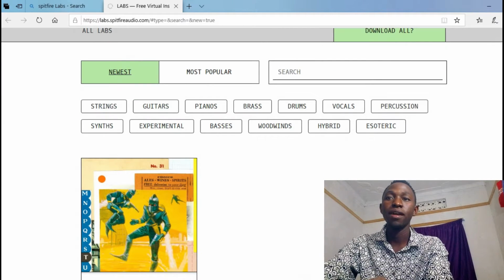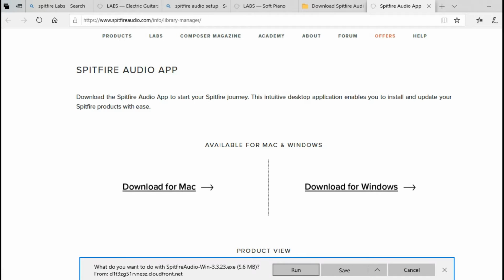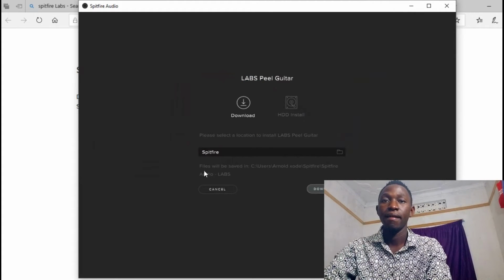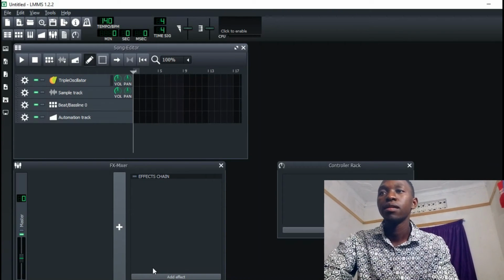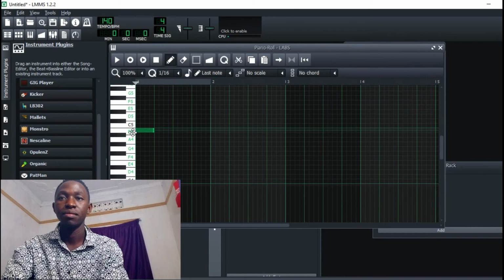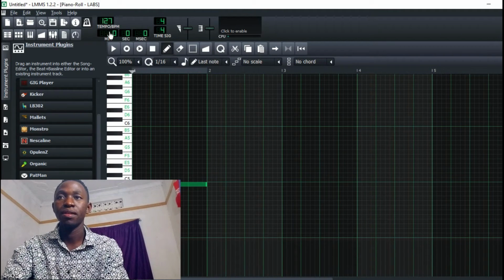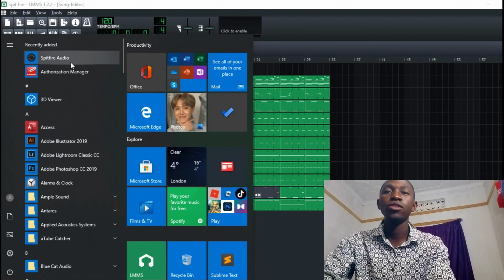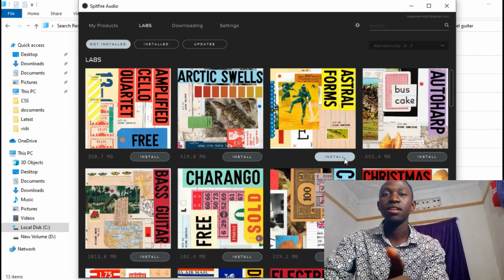SPITFIRE LABS | LMMS Tutorial ( How to Install and Use Spitfire Labs in LMMS ) Free Vst Plugin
Hello welcome back  to my my channel, my name is Arnold xode and today im back with another tutorial video about how to install and actually use spitfire labs in lmms
probably the most requested video in my dms
I hope you enjoy it